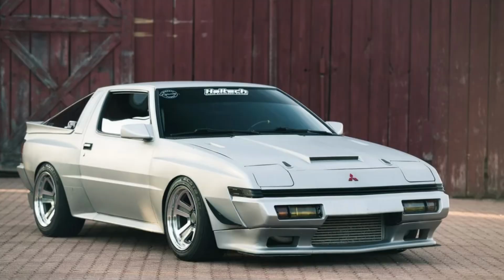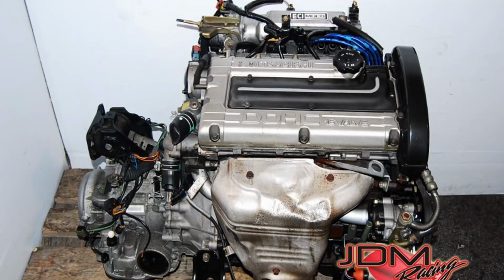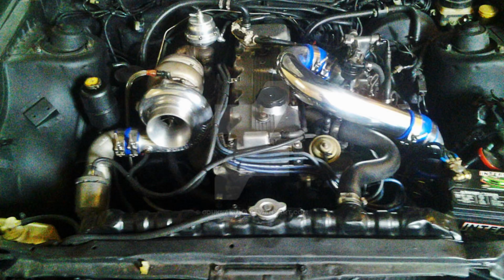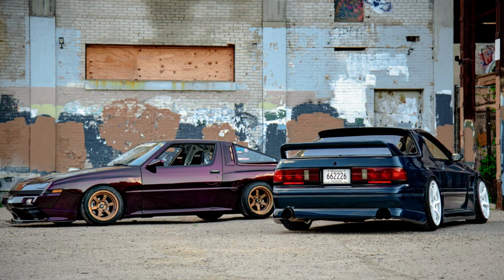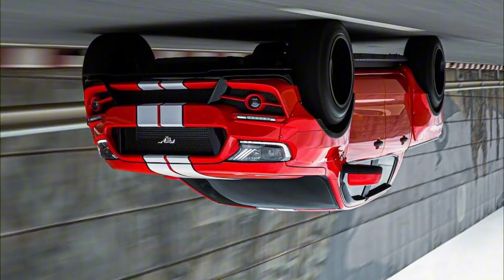The Forgotten JapAmerican turbo tuner from the 80s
The Mitsubishi Starion or Dodge conquest is a car born from a Japanese-American Collaboration. It has exceptional Handling Capabilities and massive tuning potential with a cult audience.